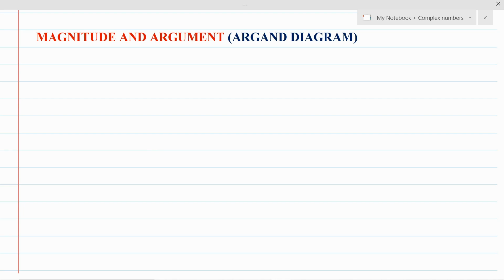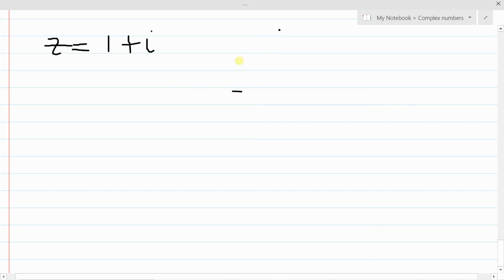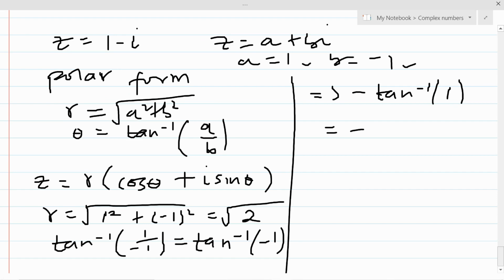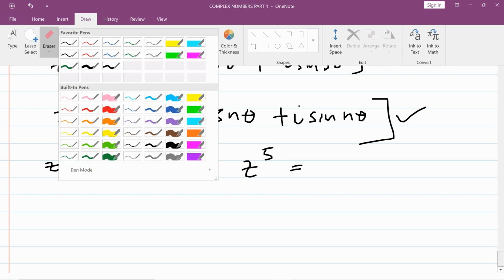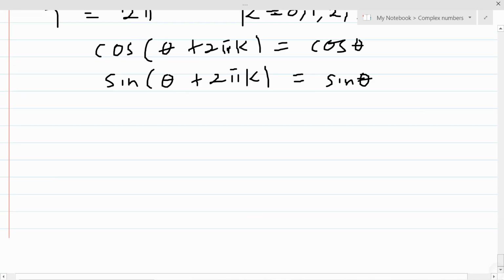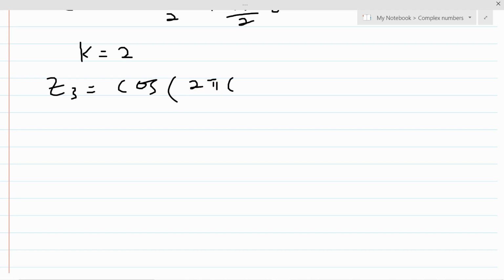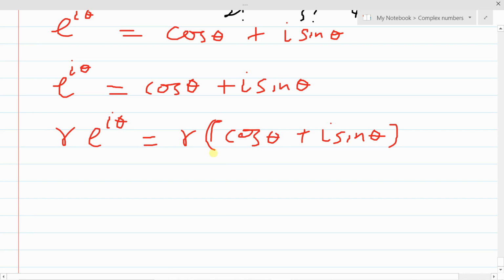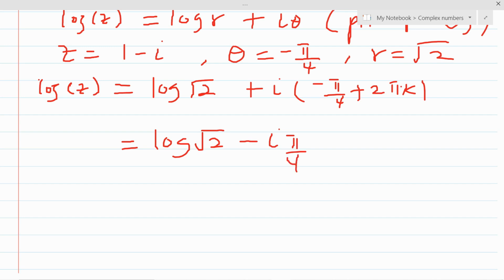Complex Numbers ( Tutorial 2 )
This video takes you through Polar forms of complex numbers, exponential representation, de Moivre's theorem and log of complex numbers By Mexams